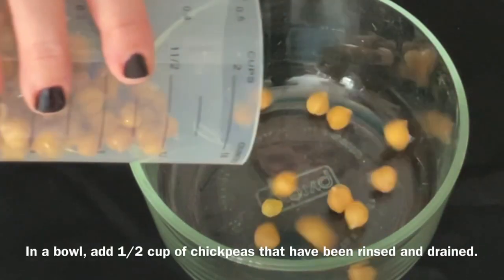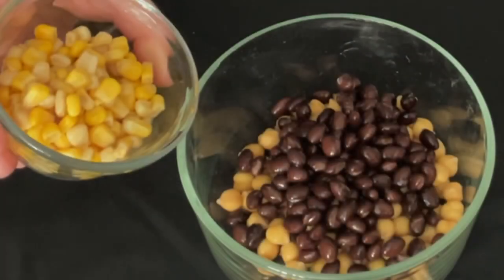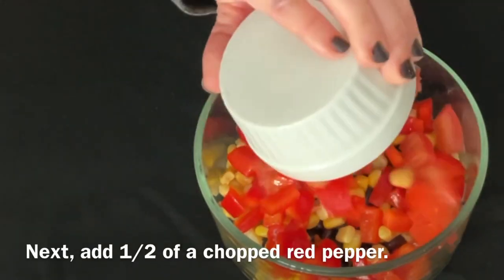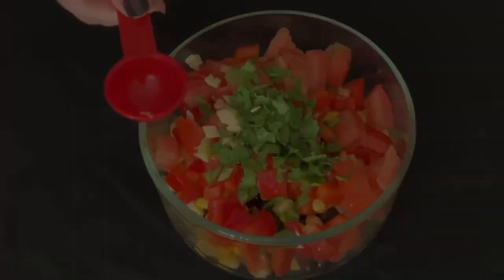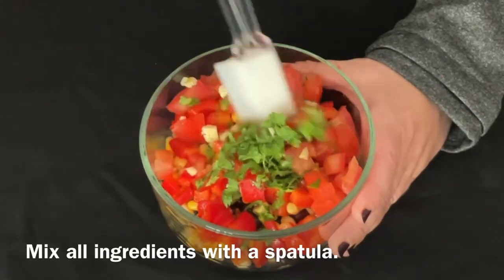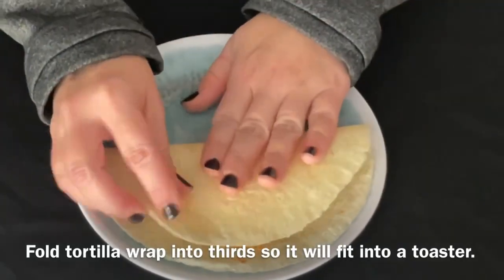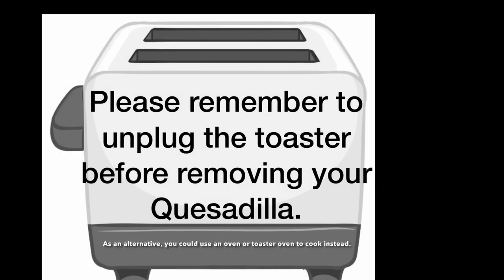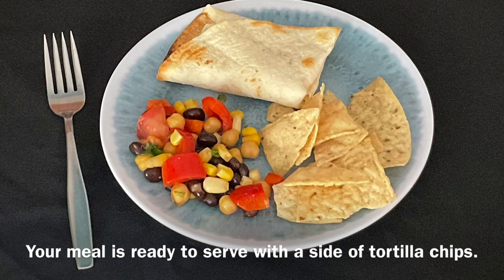EarlyON Kitchen: Toasted Quesadilla with a Black Bean Salad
Get your little one to help you prepare this delicious lunch time meal.